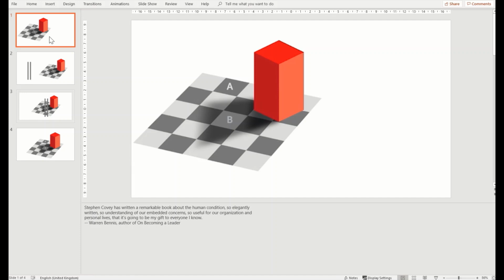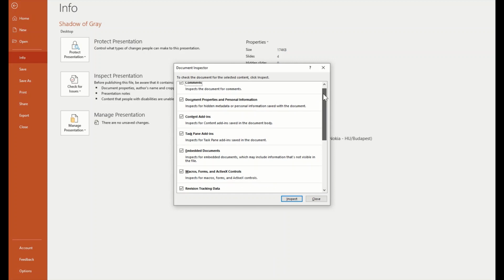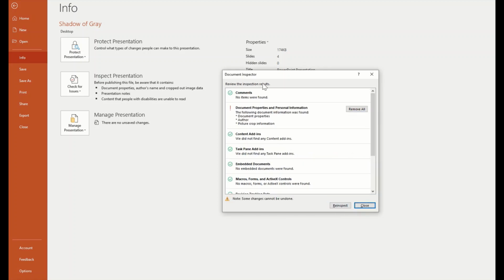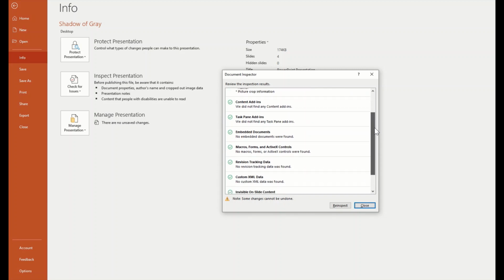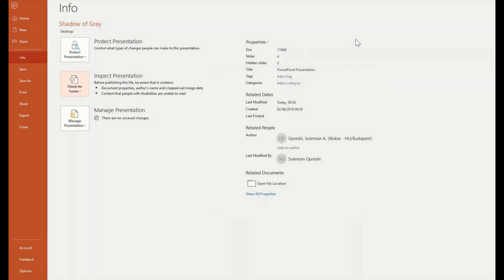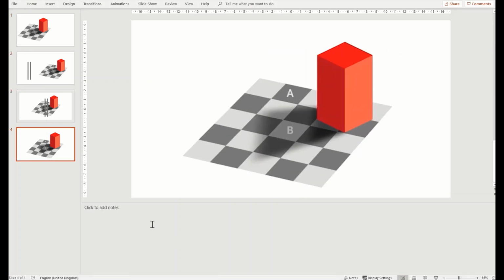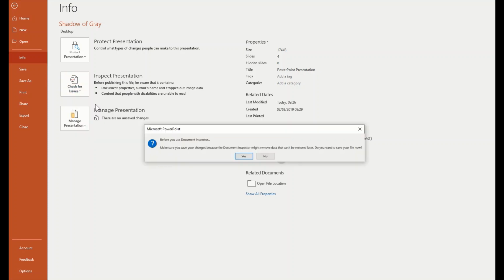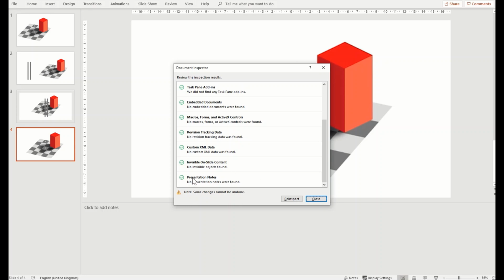How to Instantly remove all Presenter Notes from your PowerPoint Presentation in one go?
A quick tutorial on how you can instantly remove notes from all your slides in 1 go. very simple yet very useful trick.